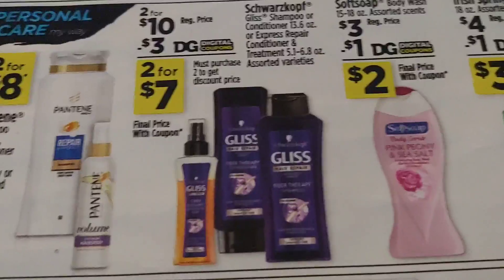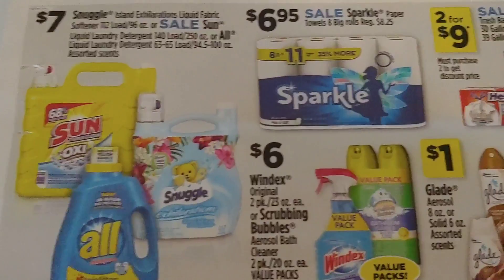Dollar General 5 off 25 scenarios for 01/26/19